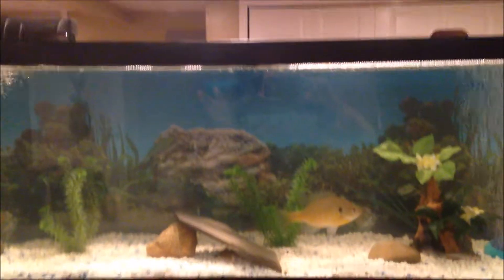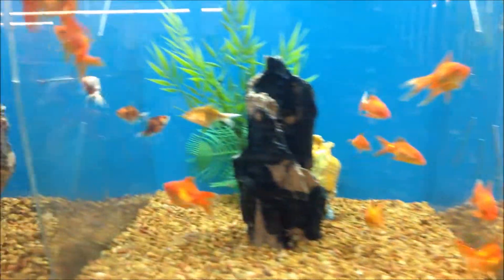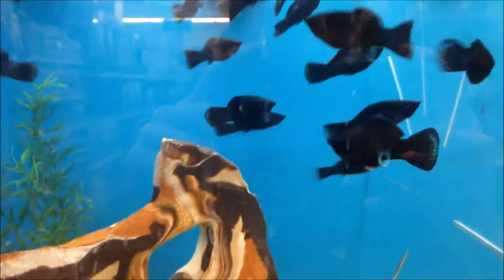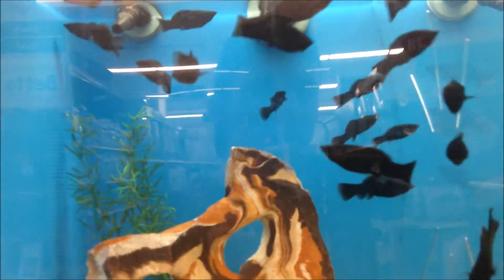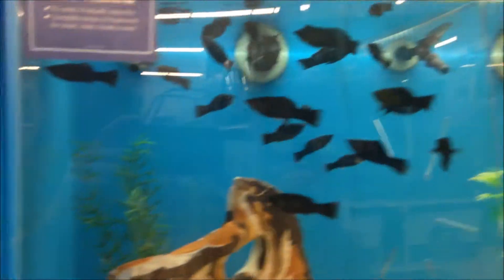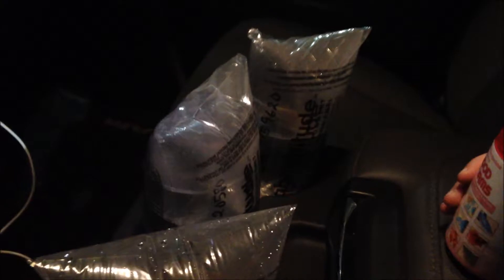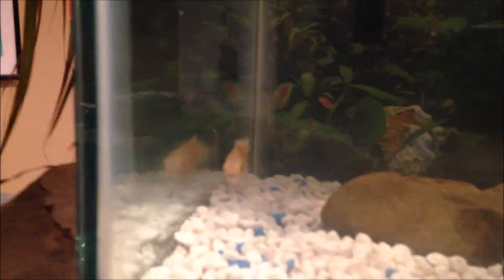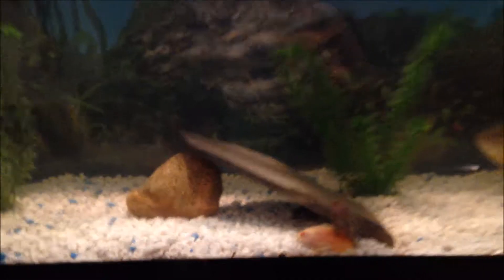Buying Brand New Fish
Today we venture off to PetSmart to get our selves some new fish.